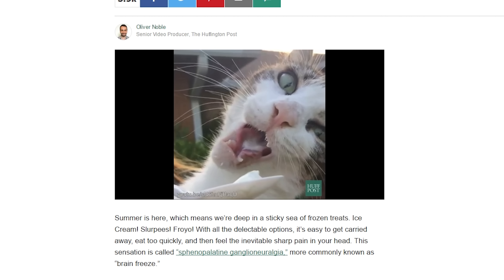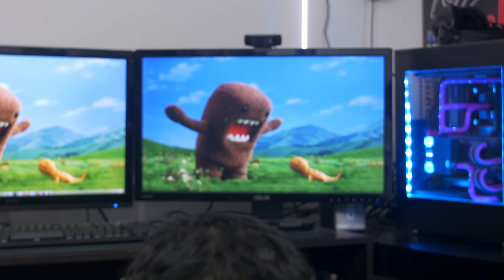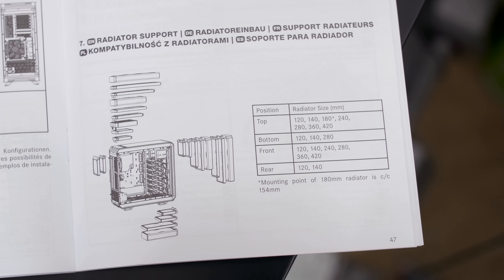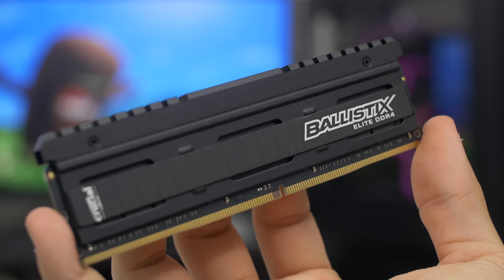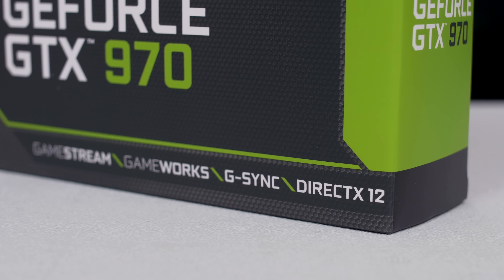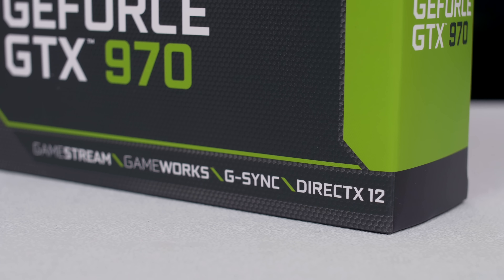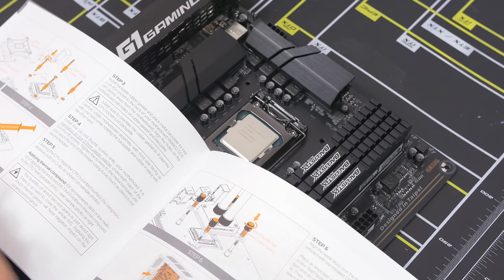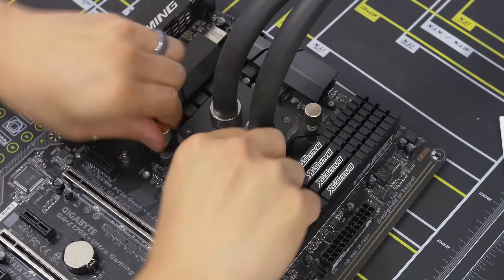Building a Gaming PC and Giving it Away!! July PC of the Month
This is the first of hopefully many monthly PC builds here on the channel. To celebrate the series kick-off, I'm giving away today's build to one lucky subscriber via a world-wide giveaway.

▷THE PARTS
US:
Core i5 6600K
32GB Crucial Ballistix Elite 2666 DDR4:

EVGA SSC GTX 970
EKWB Predator 240 AIO
250GB Crucial MX200 SSD
2TB WD Black
BeQuiet Dark Power Pro 11 850W
BitFenix Alchemy Extensions

UK:
Core i5 6600K
32GB Crucial Ballistix Elite 2666 DDR4:

250GB Crucial MX200 SSD
2TB WD Black
BitFenix Alchemy Extensions

Canada:
Core i5 6600K
32GB Crucial Ballistix Elite 2666 DDR4:

250GB Crucial MX200 SSD
2TB WD Black
BitFenix Alchemy Extensions

passion-hifi-the-art

✉ SEND FAN MAIL TO:
Bitwit